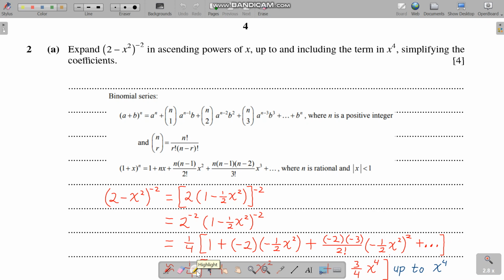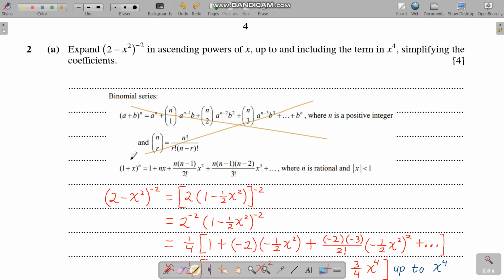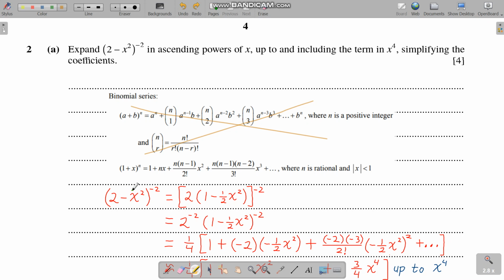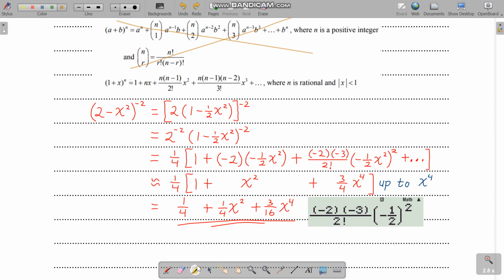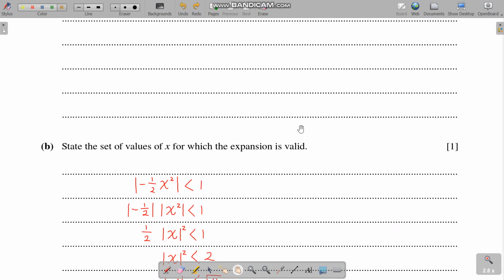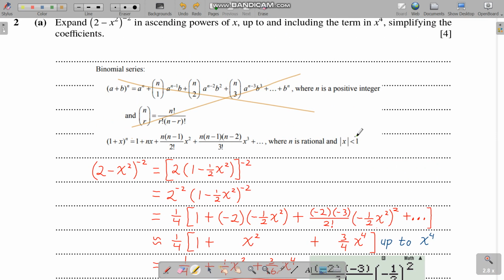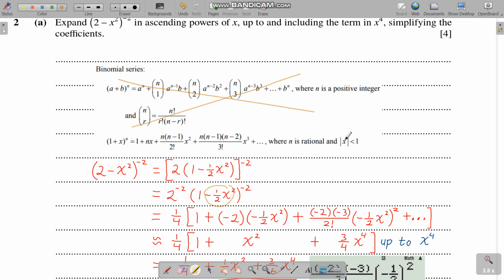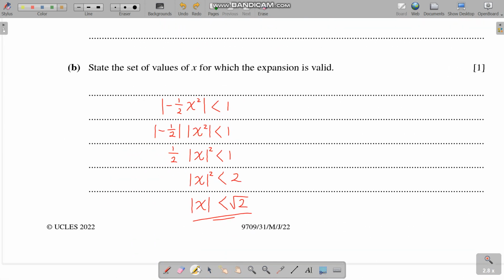9709_s22_qp_31 Q2a,b Topic 3.1.4 Binomial Expansion A Level Mathematics